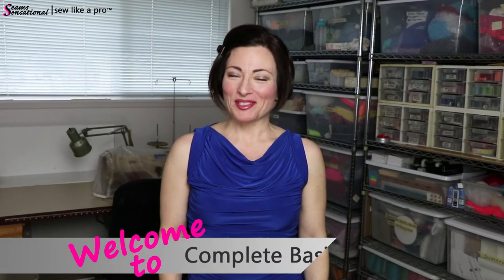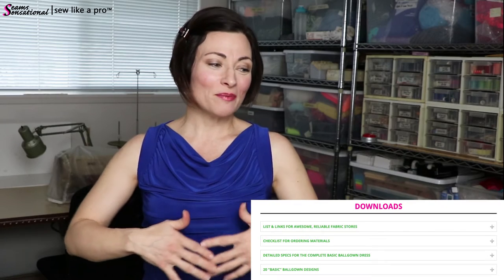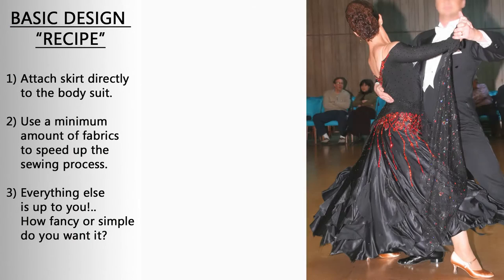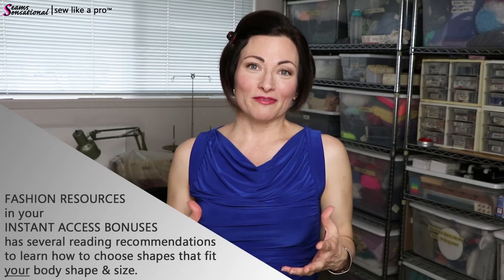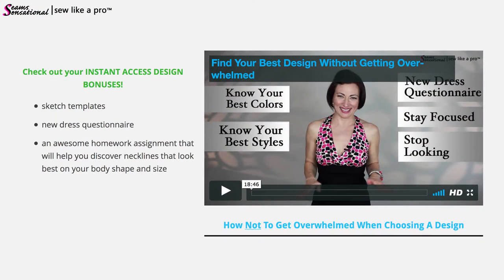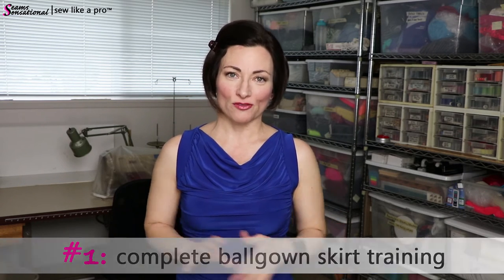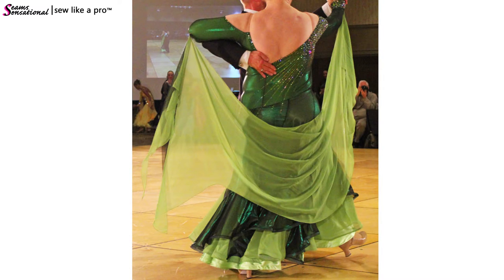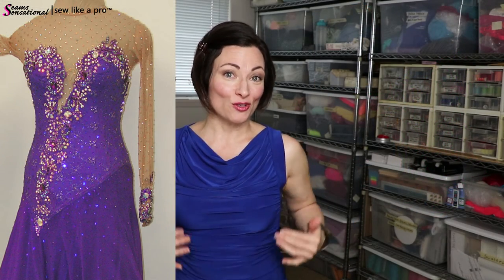How To Make A Dancesport Ballgown: complete training in 11 weeks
Get the training you need to make professional quality, competition ballgown for Country-Western or Dancesport.

Create dresses for yourself, your daughter, or for women at your local rink or dance studio.

Join forces with dozens of women in four countries.

Join Sew Like A Pro™, the world’s first and best online sewing school designed specifically to help you create Ballroom, Latin, Country and Skate dresses.

Each training series teaches you everything you need to know:
1) how to take proper measurements
2) how to make a pattern
3) how to design dresses for your body shape and size
4) how to calculate all fabrics
5) how to fit a competition Dancesport, Country or skate dress
6) how to finish all stitching
7) how to rhinestone